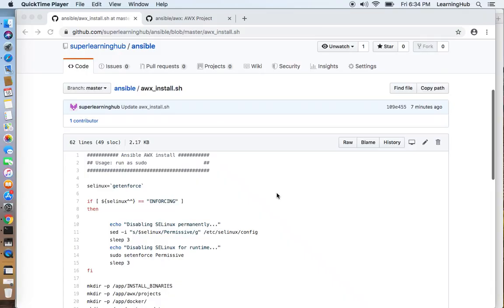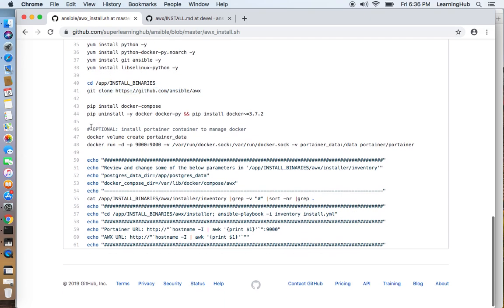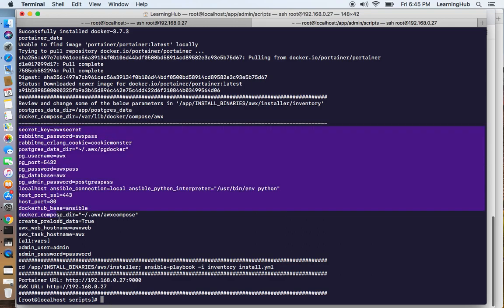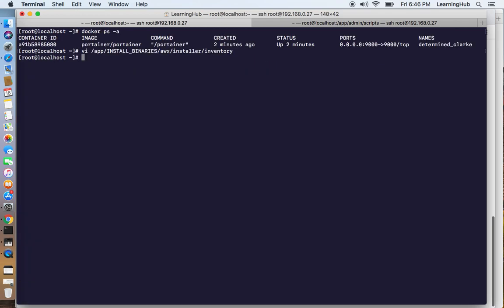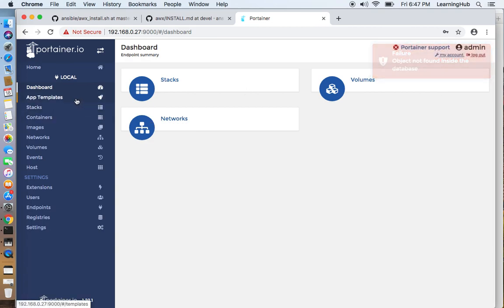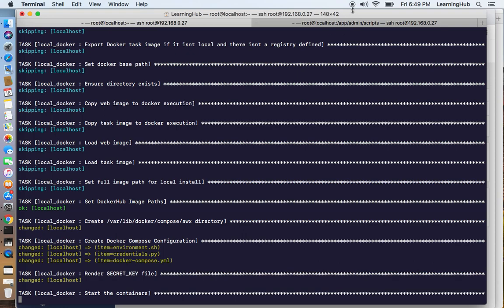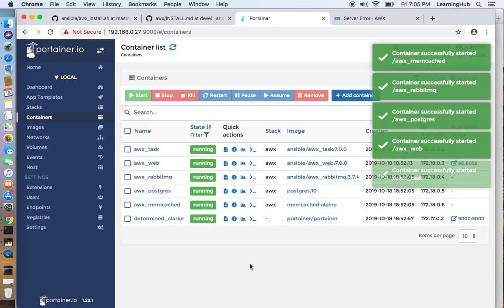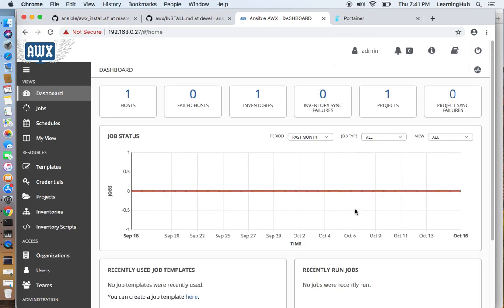Ansible AWX Install Using A Script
This video is to demonstrate how to install Ansible AWX on Fedora30 using a bash script.

AWX version: 7.0.0.0
Ansible version: Ansible 2.8.4
Host operating system: Fedora 30